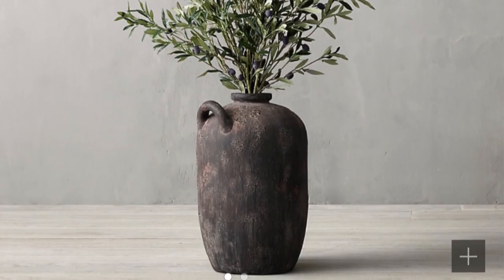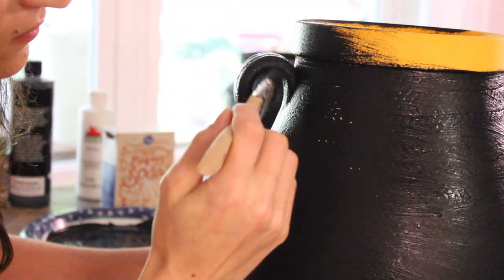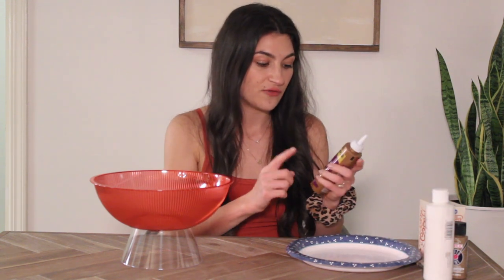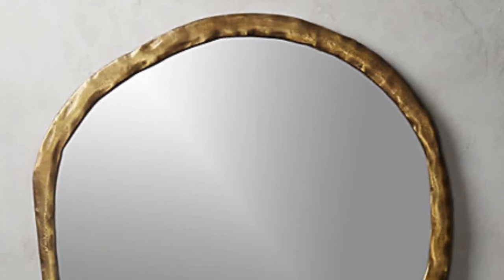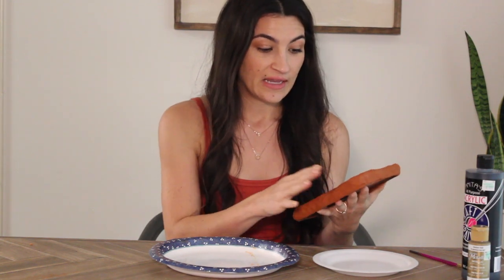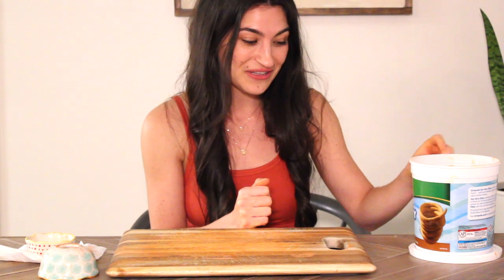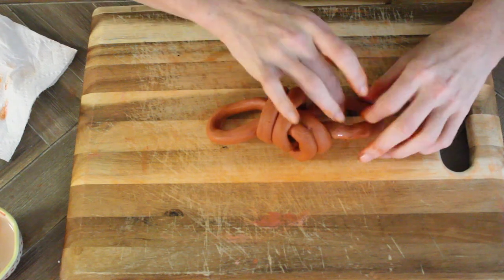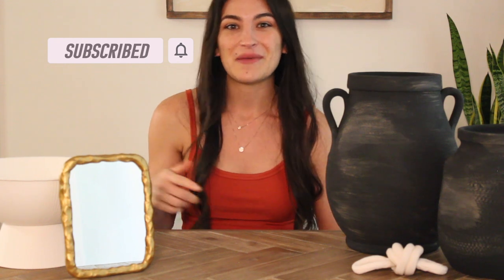DIY High End Home Decor on a Budget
I had so much fun making this video for you guys and hope you are inspired to create your own high end looks for less!